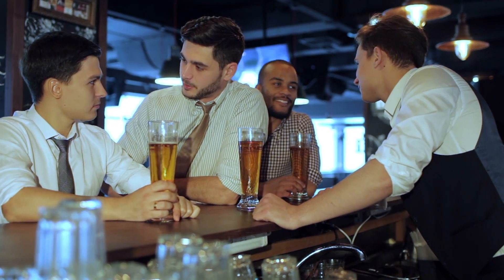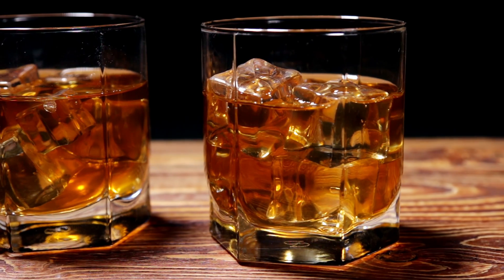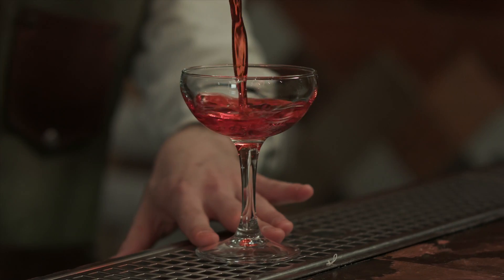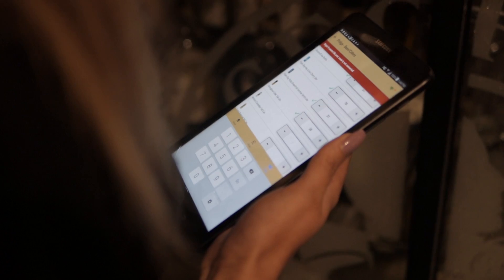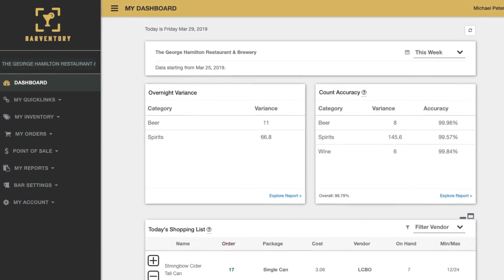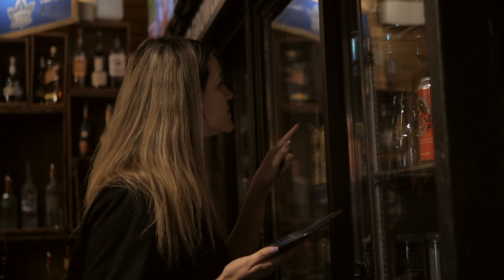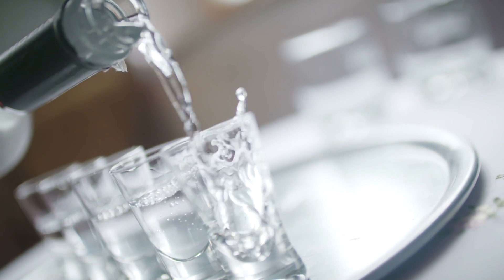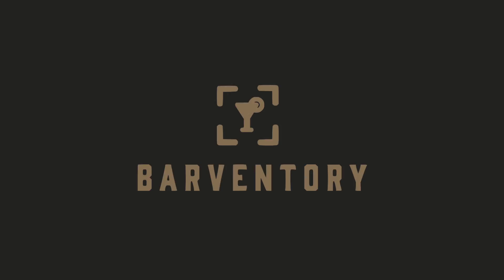Promo Vid 1 Short A